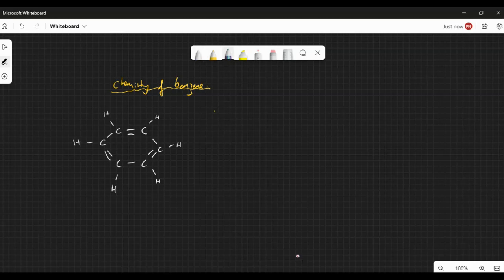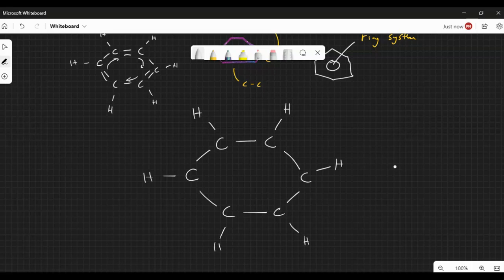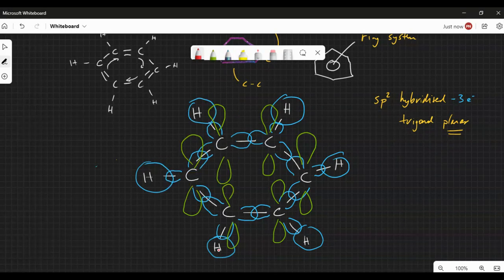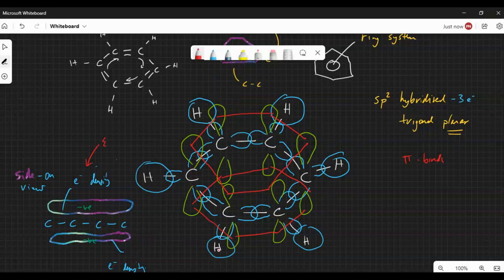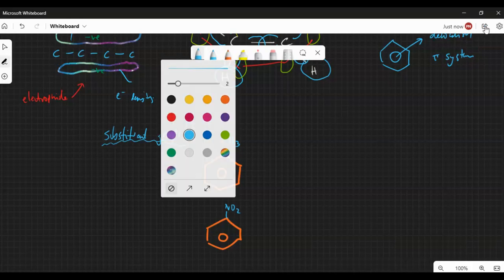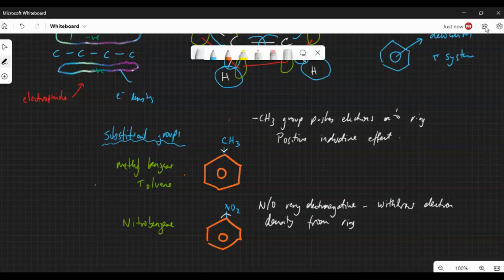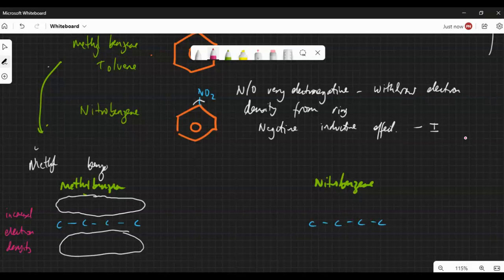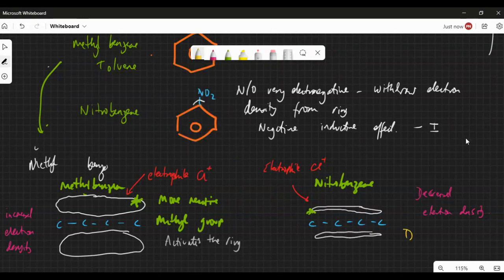Benzene_basics_21_12_2022